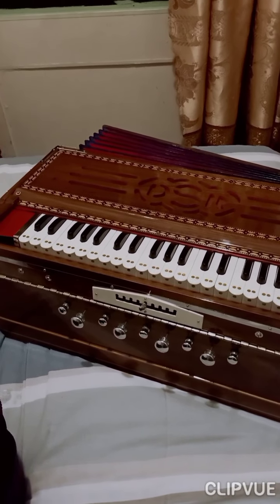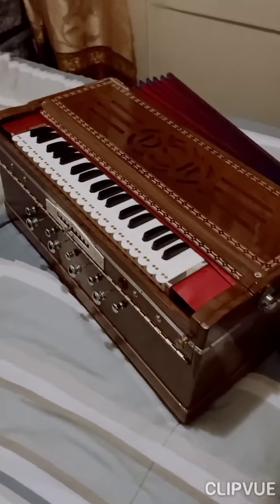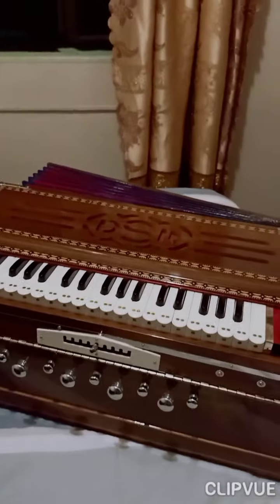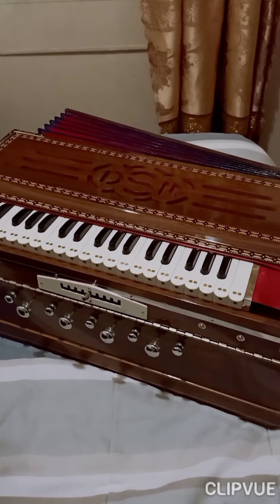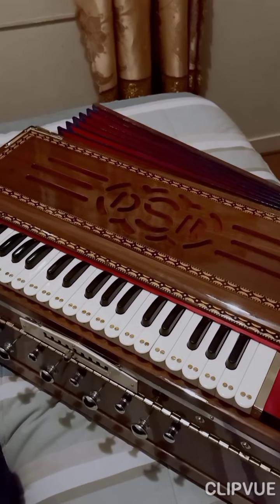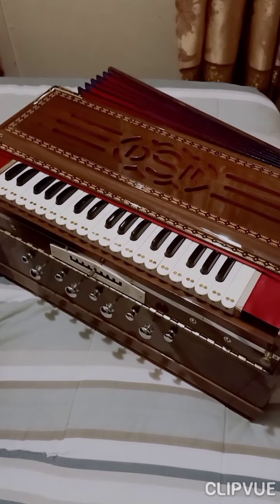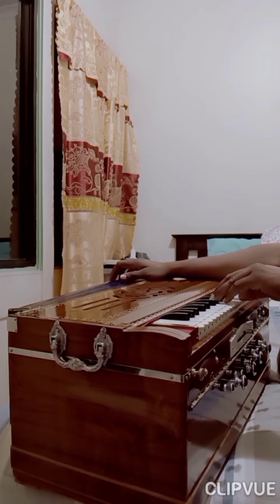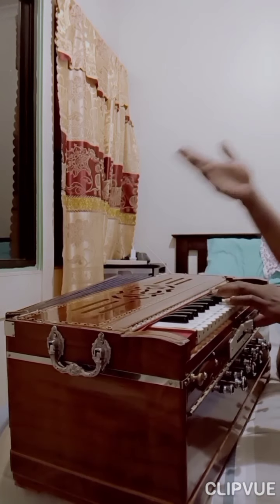My new D S Ramsingh type harmonium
Received my new harmonium 3 days ago. It is not the original one but the looks and sound function on it are very similar to the original one. I just love this harmonium, best one I have owned better than my previous 2 scale changer harmoniums I owned before
For Orders of a D S Ramsingh type harmonium:
I usually message him on WhatsApp.
price is rs50000 for the harmonium itself. packing and shipping charge is extra depending on your location.